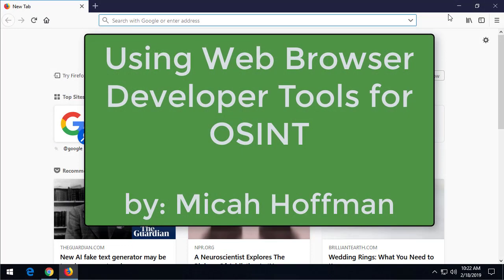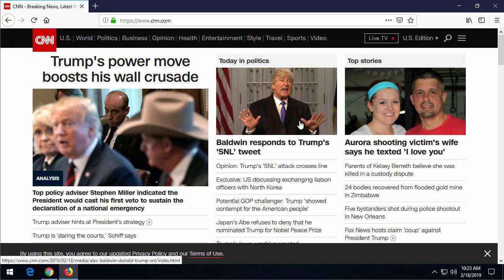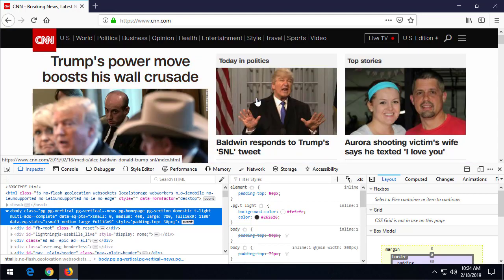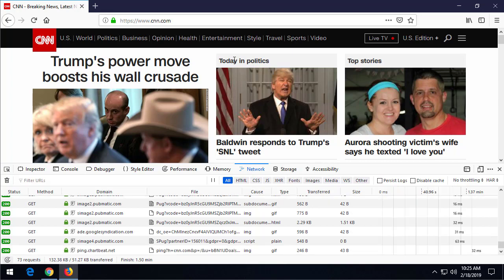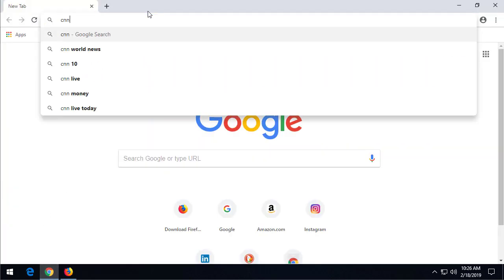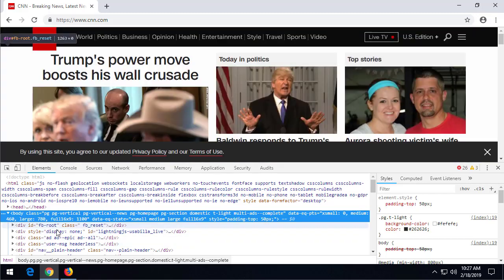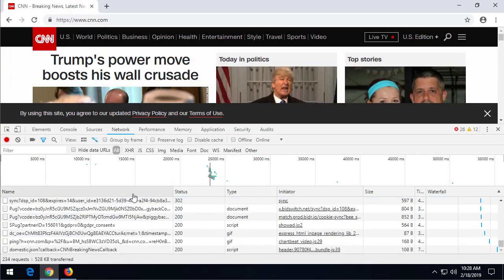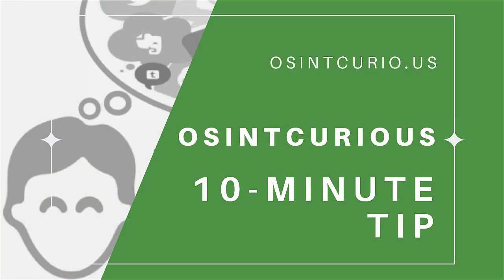10 Minute Tip: Browser Developer Tools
This OSINT Curious 10 Minute Tip by Micah Hoffman shows how to use the built-in developer tools in modern browsers to view where web sites are retrieving resources from. During an OSINT investigation, using the developer tools can help with understanding related web pages, other locations to check for data, and the security of a web site.

We cover basic Developer Tool use in both Firefox and Chrome browsers.